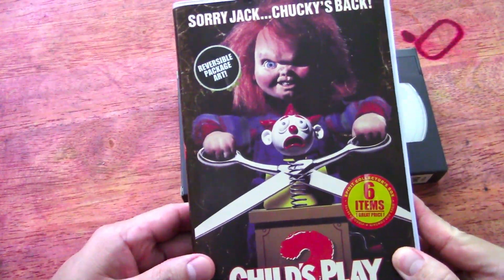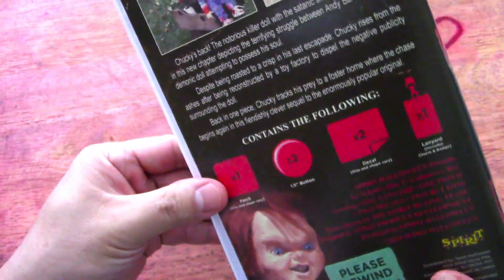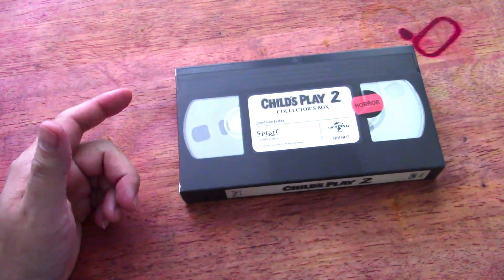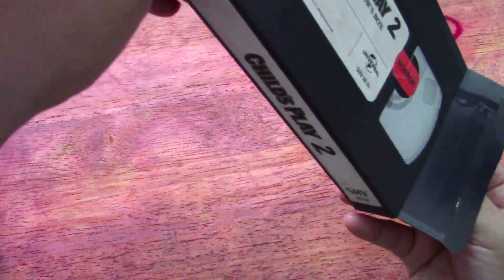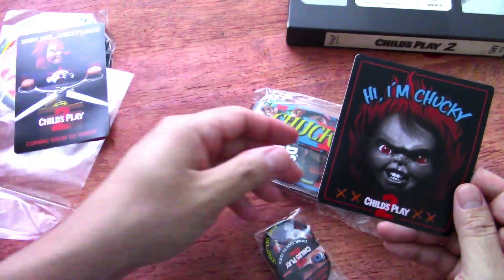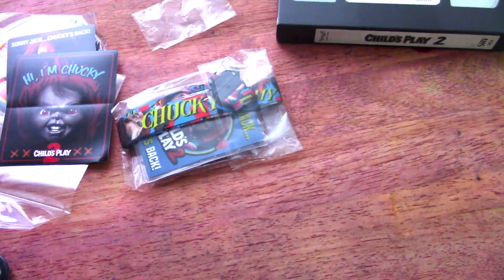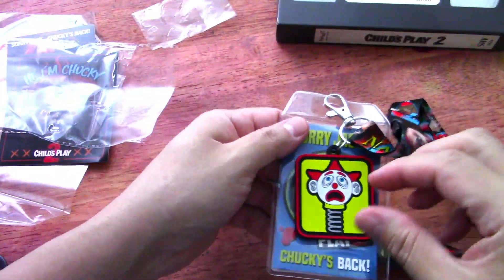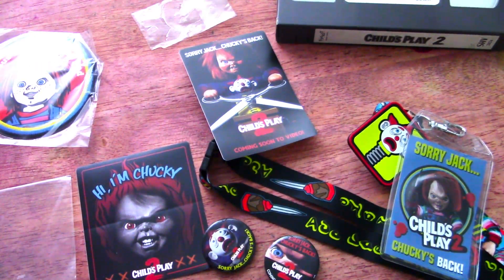Spirit Halloween Child's Play 2 VHS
opening the spirit halloween child's play 2 retro vhs.